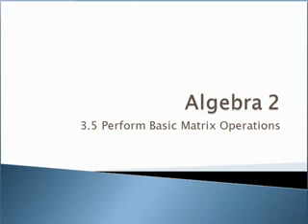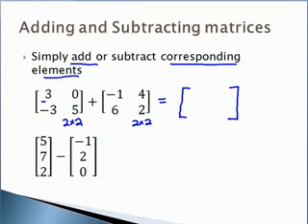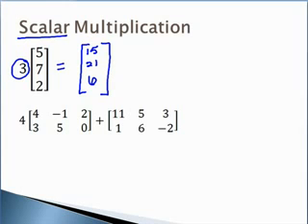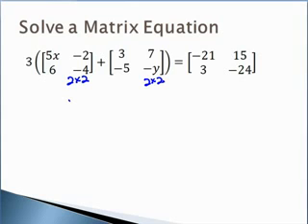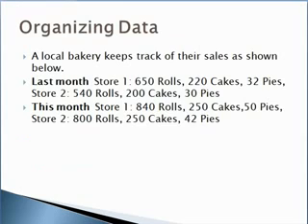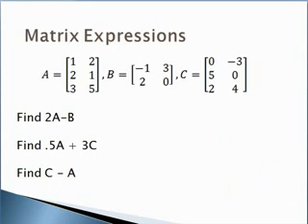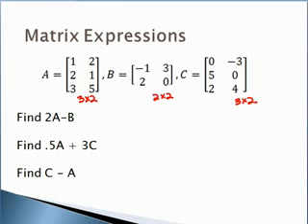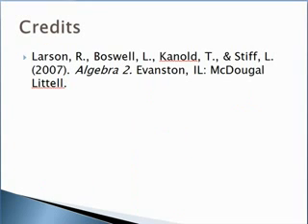3.5 Basic Matrix Operations_Hillman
podcast notes for WHS Algebra 2 students for section 3.5